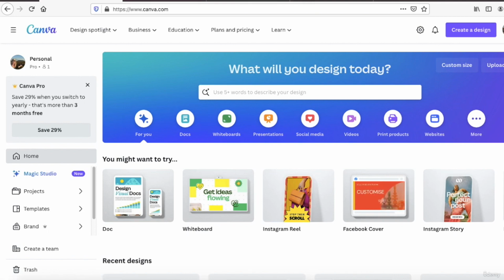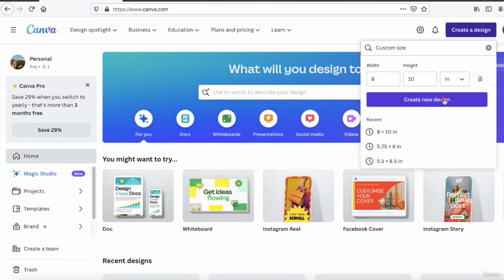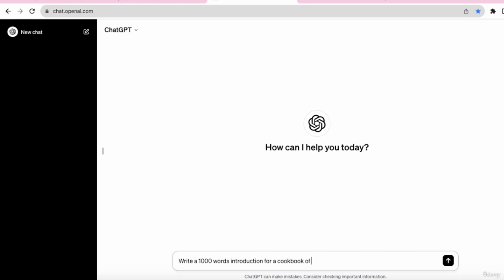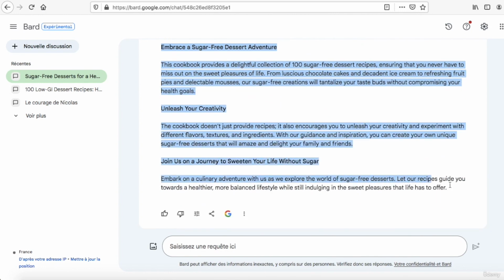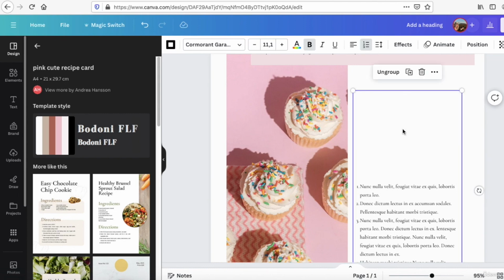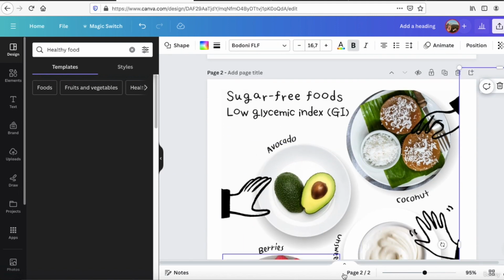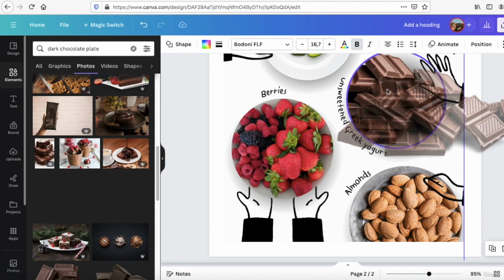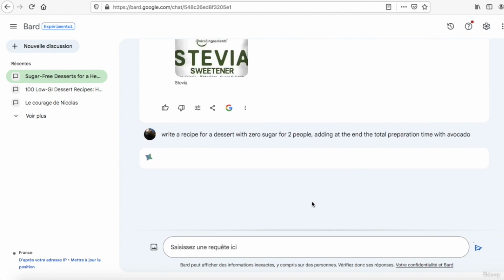Automate Recipe Generation with ChatGPT or Google Bard | Free Udemy Course 2024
In this free Udemy course from 2024, learn how to automate recipe generation using advanced AI models like ChatGPT or Google Bard. Discover the power of AI-generated recipes and how you can generate unique and delicious dishes in just a few clicks. Whether you're a cooking enthusiast or a professional chef, this course will revolutionize the way you create culinary masterpieces.
Generate recipes
ChatGPT" or "Google Bard
Udemy free course
Recipes
AI-generated recipes
Automated recipe generation
Udemy course
Free online course
2024"